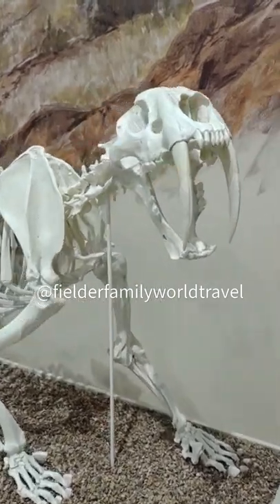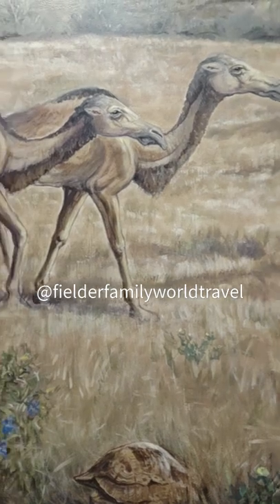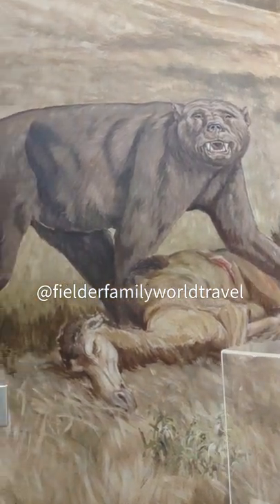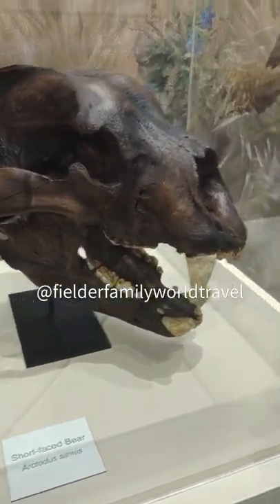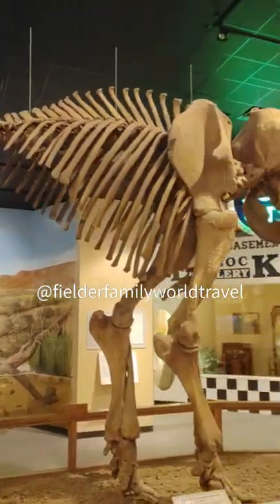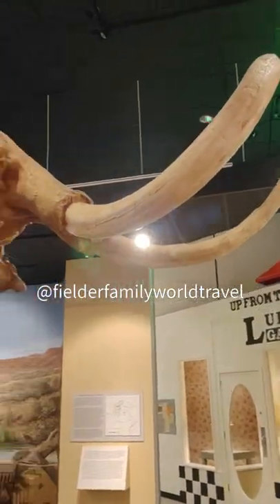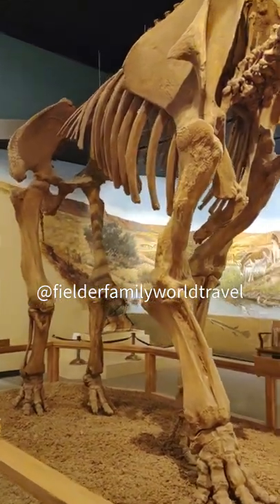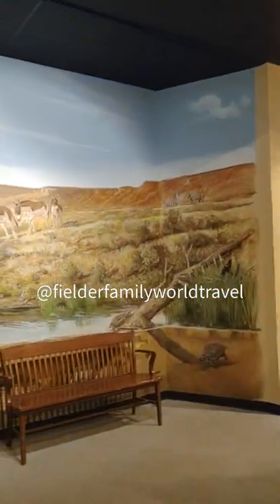Ice Age animal exhibit Texas Tech University museum